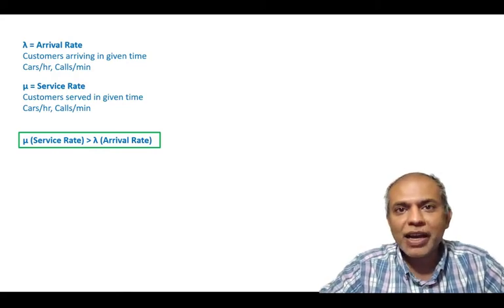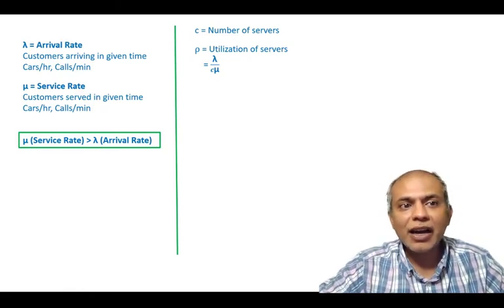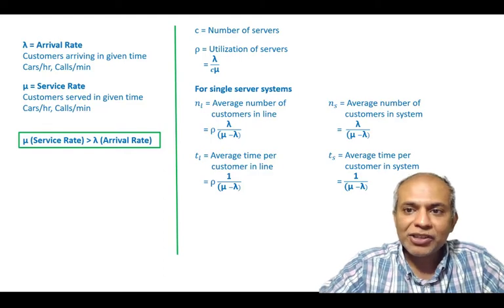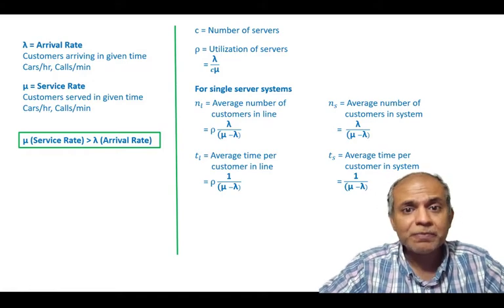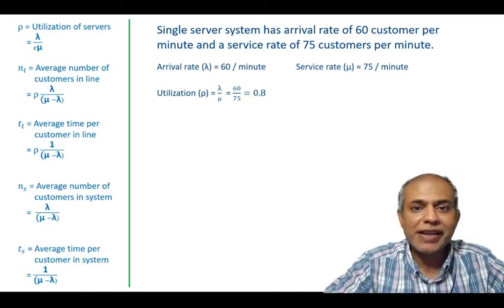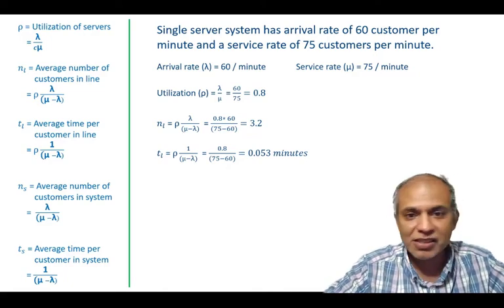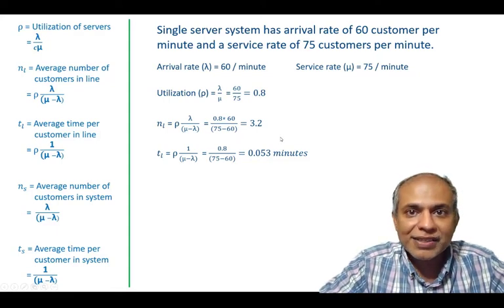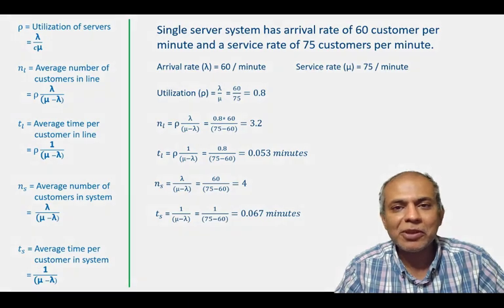MM1 model of waiting lines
We can analyze elementary and simple queues if we make some assumptions about the nature of the system. The assumptions include:
1. There are infinite customers
2. Customers wait till they are served
3. The inter-arrival time and service times follow an exponential distribution.

This video presents the formulae and a simple example to analyze waiting lines with these assumptions.